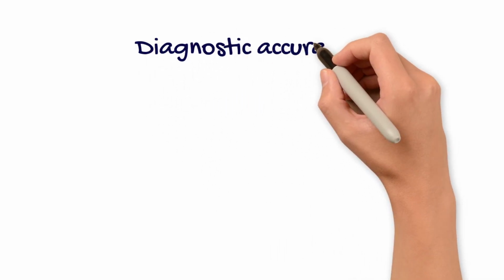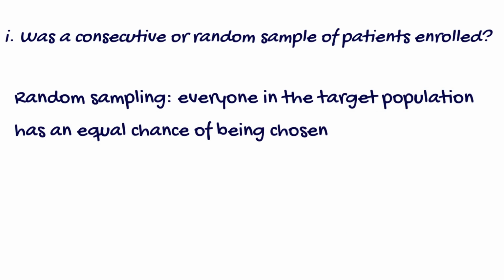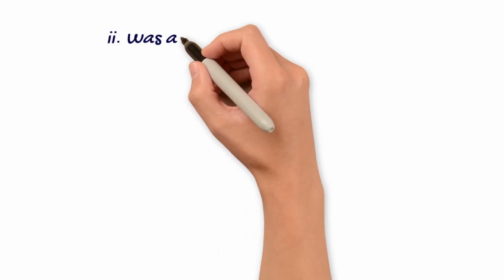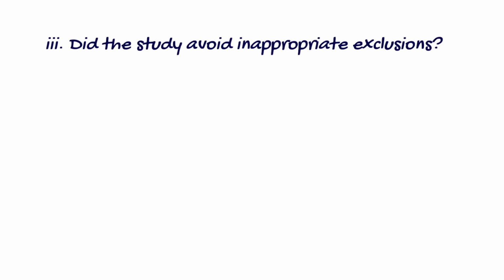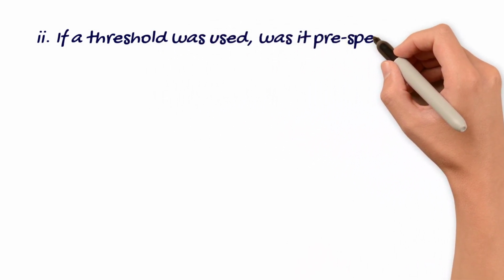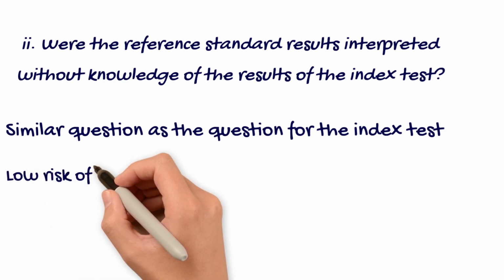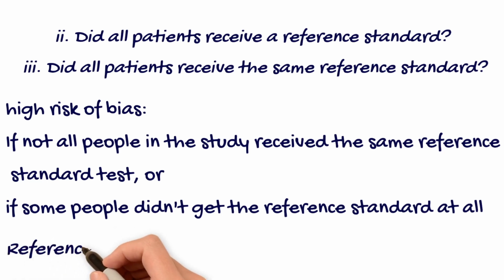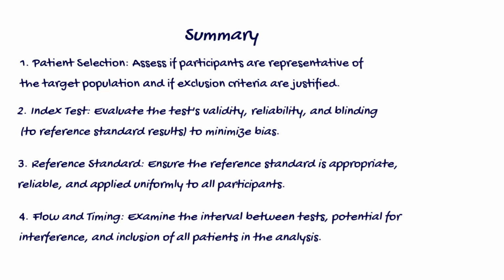Appraisal of Diagnostic Studies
Diagnostic accuracy studies help researchers and clinicians understand the accuracy of a given test. In this video we learn how to appraise/evaluate the quality and usefulness diagnostic tests. We discuss patient selection, index test, reference standard, and flow and timing. This video may be helpful for students, researchers, and healthcare providers.